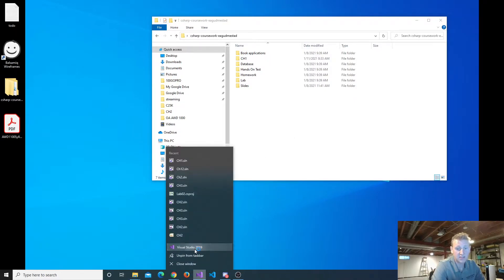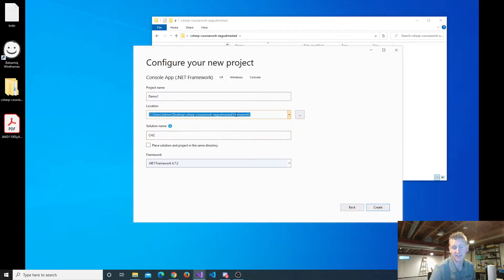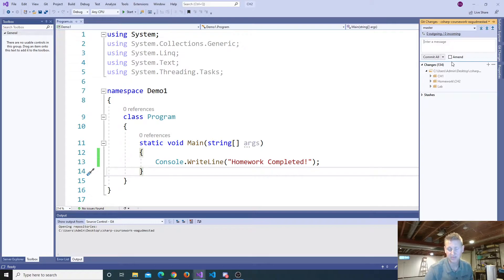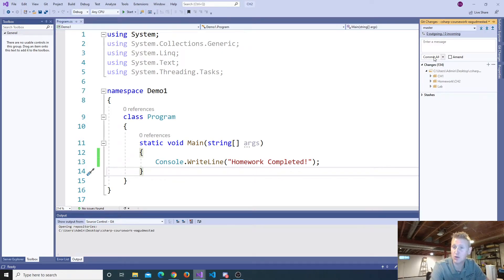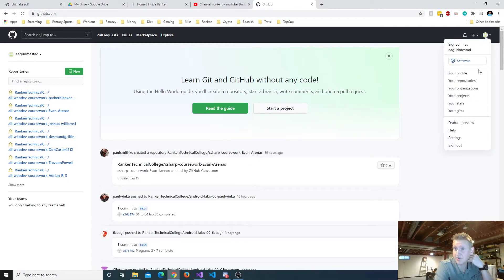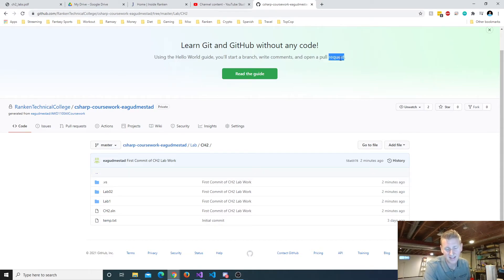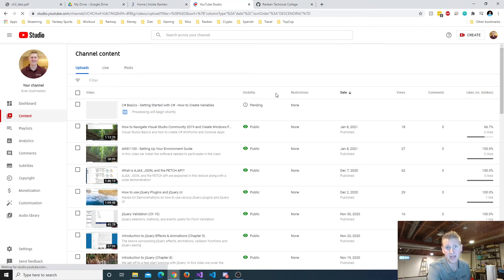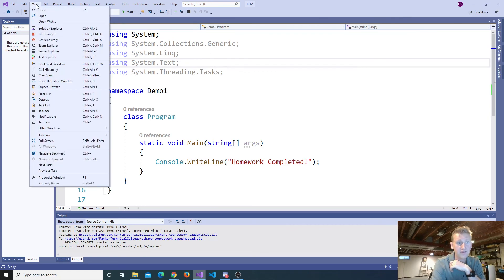How to Commit & Push to GitHub in Visual Studio 2019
An overview of the process to Commit and Push code to a Github.com repository inside of Visual Studio 2019